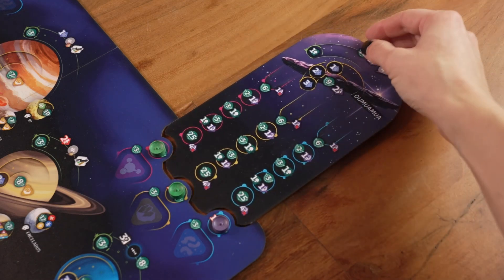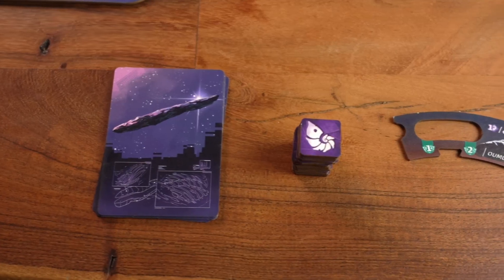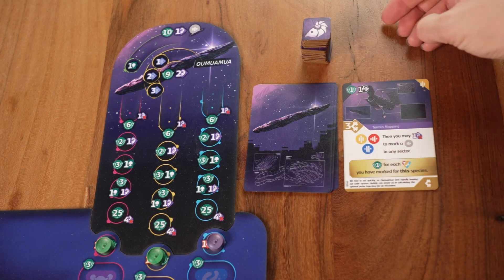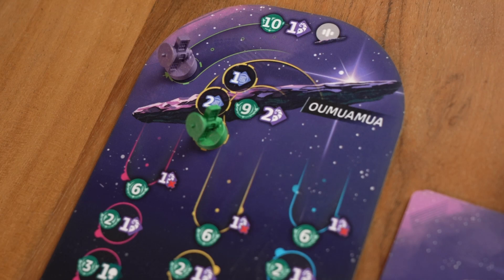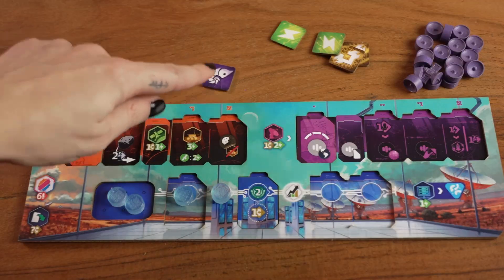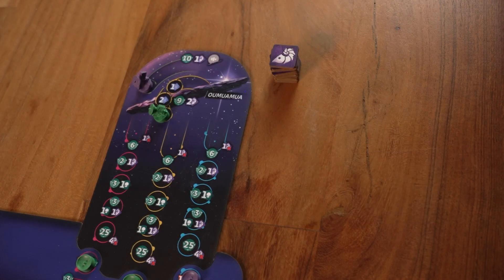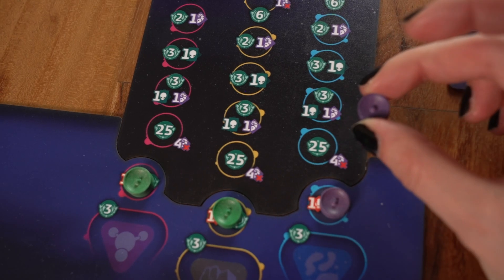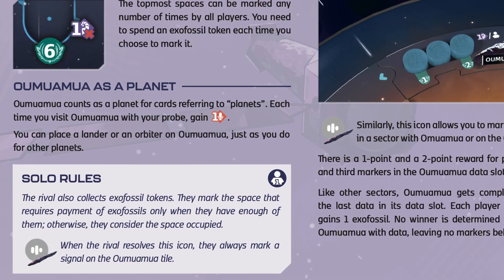How to play SETI Alien Life Form #1 'Oumuamua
Here's everything you need to know about how to play with 'Oumuamua when it's discovered during your game of SETI! From its background story to how to set it up and all the details of how to play it!

00:00 Intro
00:23 Thematic background
01:06 Set up
01:50 Rules